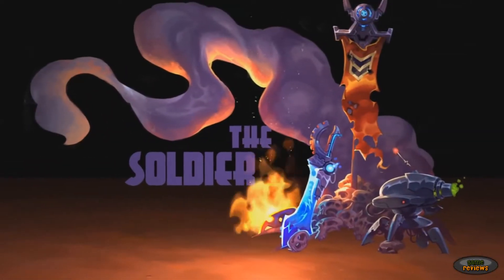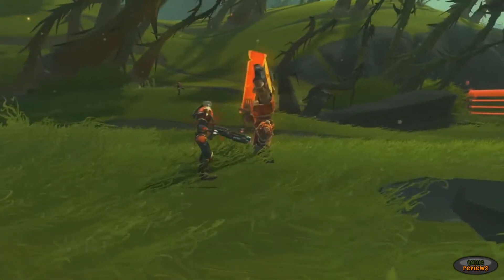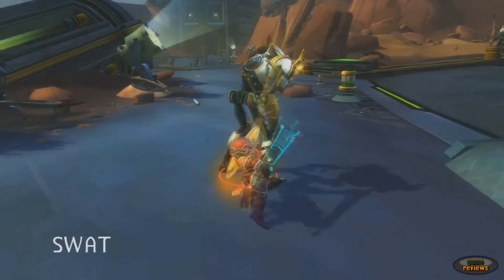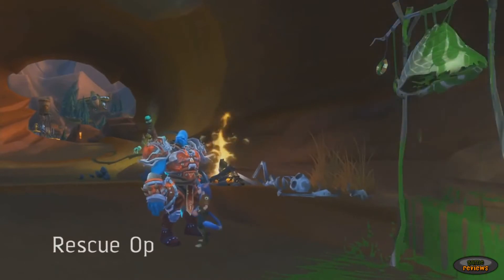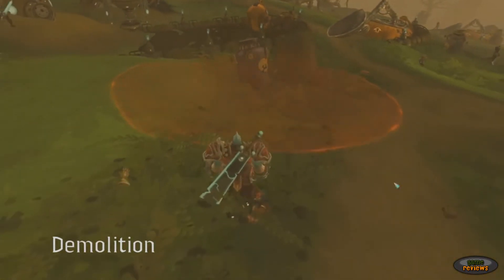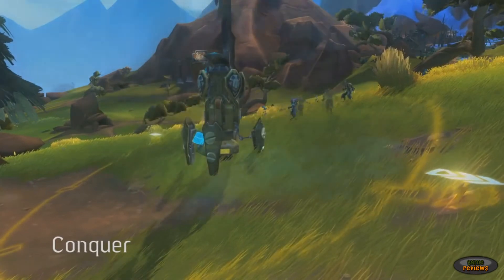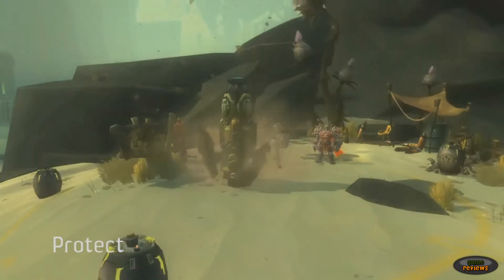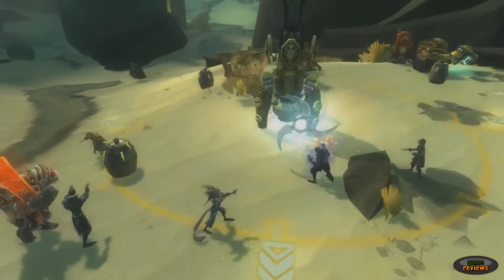WildStar - Paths The Soldier Trailer